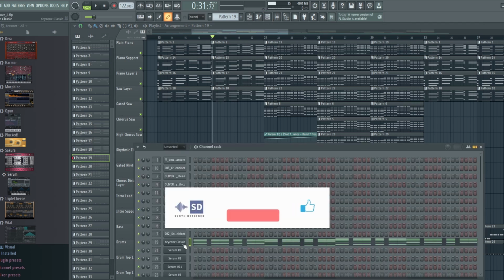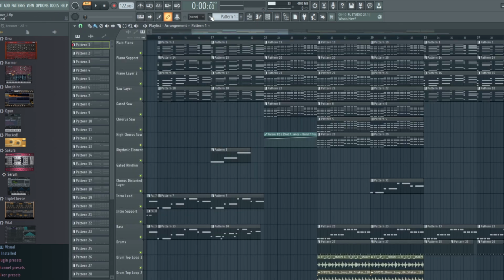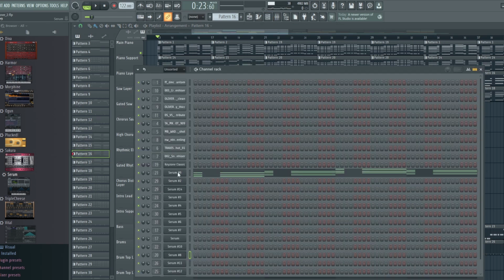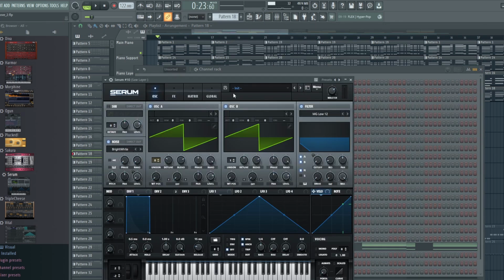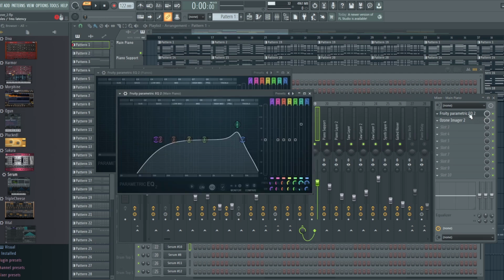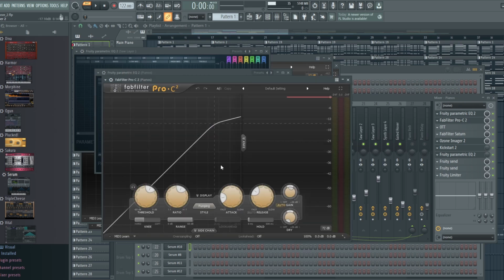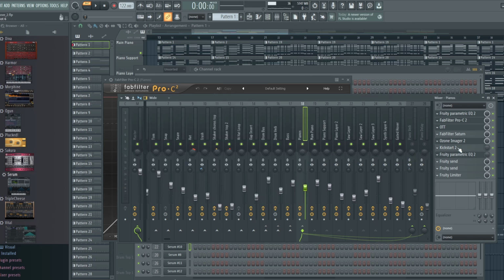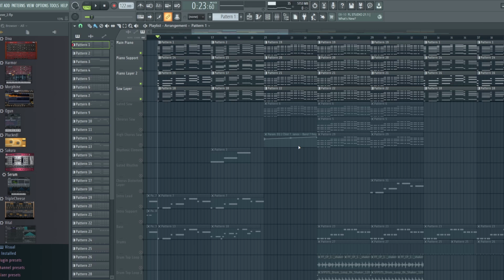Piano Layering and Processing Techniques in EDM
Layering and Processing your Pianos is so important in EDM and other electronic music styles. Here is how I do it.